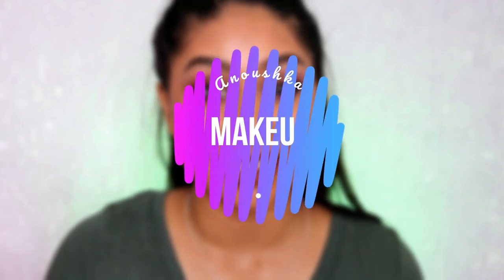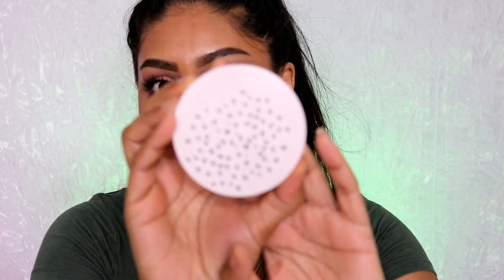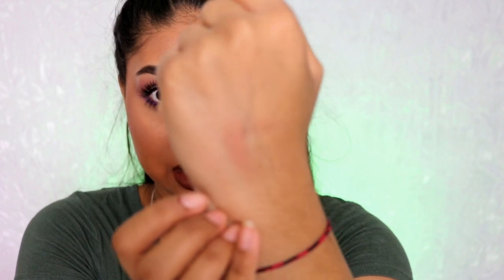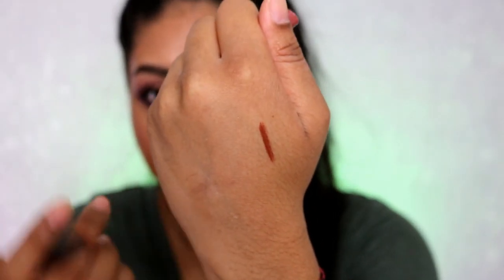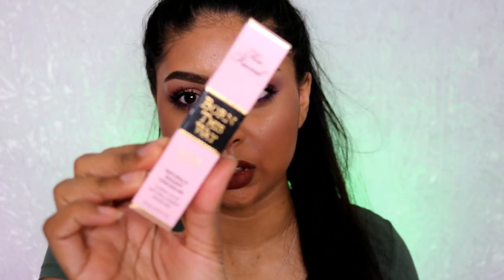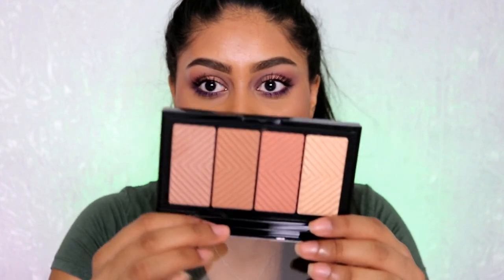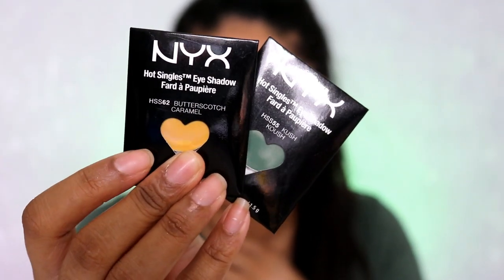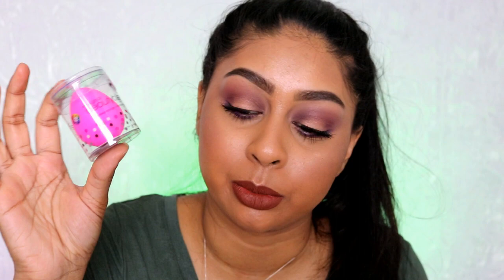MAKEUP HAUL TIME!! | ANOUSHKA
PRODUCTS MENTIONED:

OPV Liquid Lipstick
TopShop Highlighter
TopShop Bronzer
Primark Mineralize Foundation - Shade 5

Primark Lip liner - Toffee

Primark Blush - Muscovado

Mayebelline Master Bronze Palette
NYX Liquid Eyeliners - Matte Black and White
BeautyBlender - Original
Wax Strips

Anouchka10

ANOUSHKA - VTQ68422
Richmond (Ryman)
Doddle - Richmond (Ryman)
11 The Quadrant
Richmond
TW9 1BP

Amazon/Ebay Makeup Brushes I use:

Ebay Black Handled Brush Set: